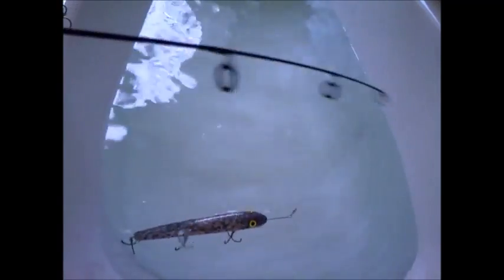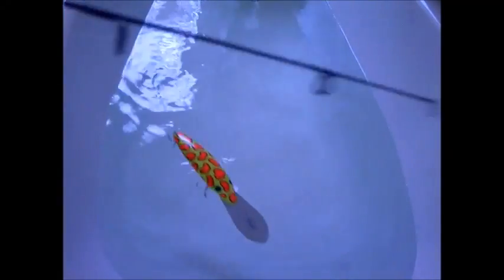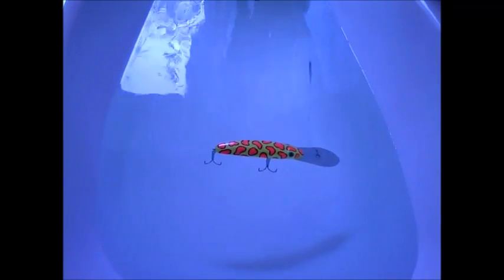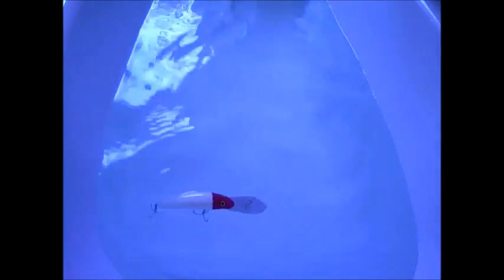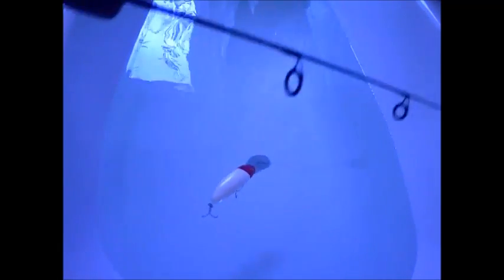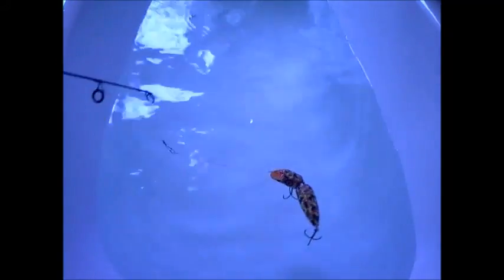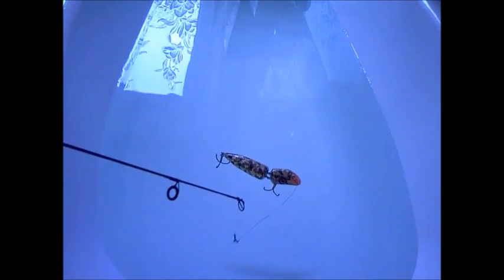Jointed Plugs,Deep Divers And Others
Hi , People ,

Yet another bath tub test today , I'm pretty much satisfied with the entire bunch this time , especially the two "Zig-Wag" versions .

Presently got some more vintage style jointed plugs in the making , .can't wait to cast these as from May 1st on .

Thanks a lot for your interest ,. greetings , 61diemai